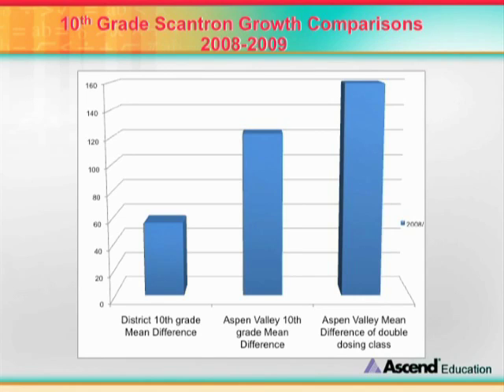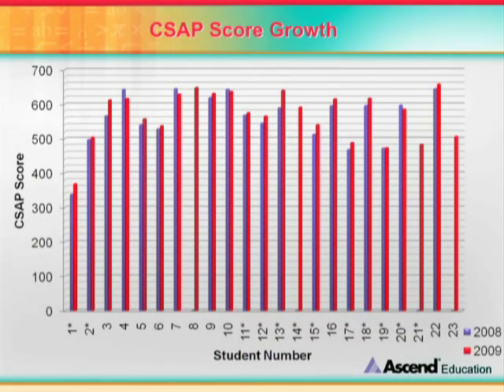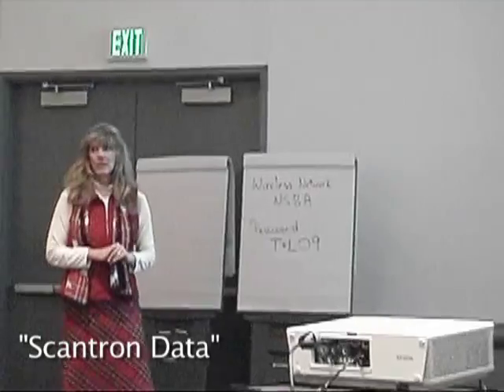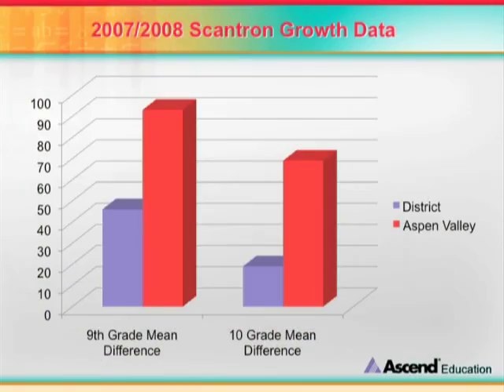Tier II - High Stakes Test Prep - Kymn Van Dyken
Math Teacher, Aspen Valley High School, CO